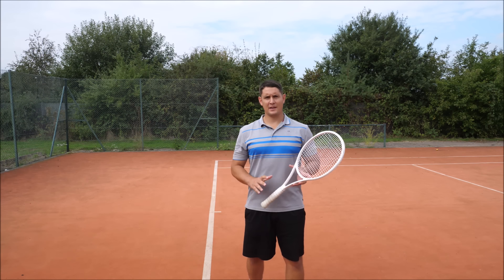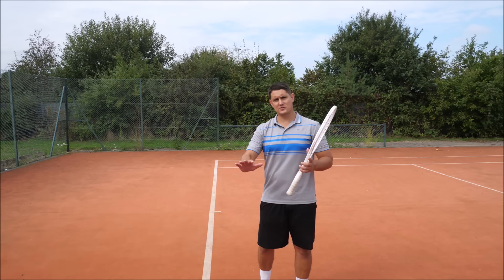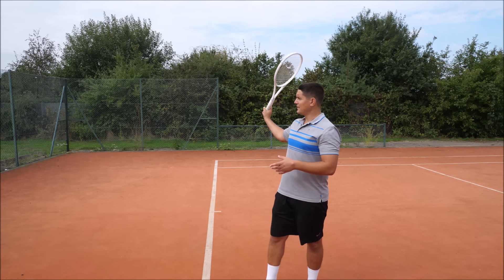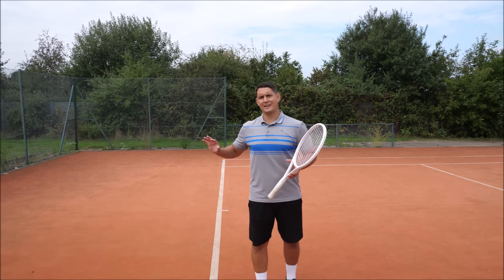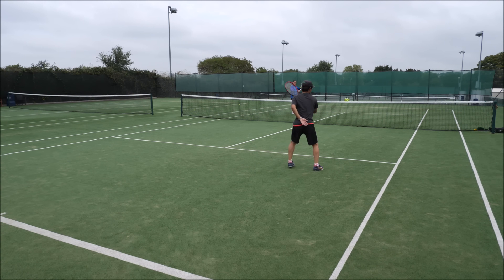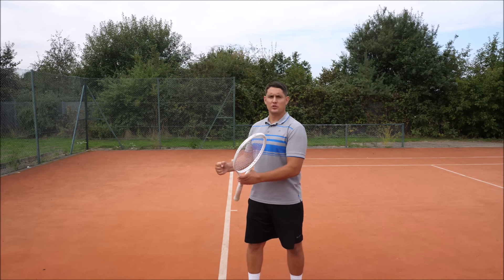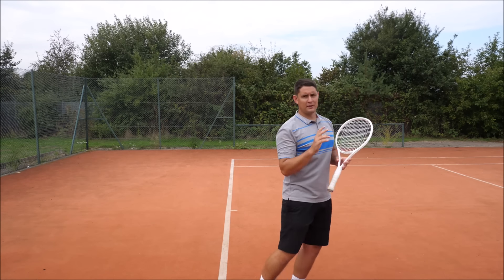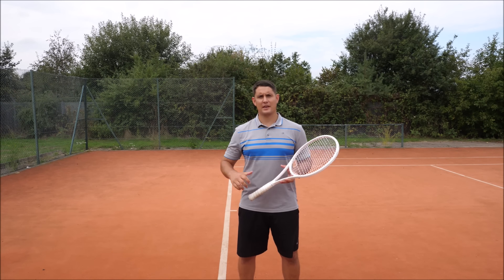Tennis Forehand Transformation - Technique For Maximum Power and Control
Tennis Forehand Transformation - Technique For Maximum Power and Control. In this video lesson, Top Tennis Training coach Simon Konov is working on his student's forehand technique, the player struggles with timing, power and consistency on his forehand. The key elements that they focus on are:
Early preparation on the forehand with the racket and non-hitting separating earlier in the swing, if the left-hand stays on the racket for too long the player will struggle with timing the contact in front of the body.
Reaching a good power position on the forehand - if the non-hitting hand stays on the racket for too long the end result will be rushing during the forward phase of the swing but it also means the player doesn't reach a good power position. The power position is where the non-hitting hand is across the body, almost in line with the baseline, the racket head is higher than the grip level creating leverage in the racket and hand and the body is coiled up, ready to uncoil on the forward phase of the swing.
Weight transfer and full rotation - Simon's student struggles to open up the shoulders fully on the finish and this blocks the amount of power he can generate. By uncoiling fully on the forward phase you can generate maximum power and control of the shot plus the weight transfer becomes much easier when done correctly.

Video timeline:
00:00 - Intro
00:32 - Students Forehand At The Start of Lesson
1:20 - Too Slow Preparation (analysis one)
3:01 - Too Big Backswing (analysis two)
5:18 - Drills To Correct Bad Habits